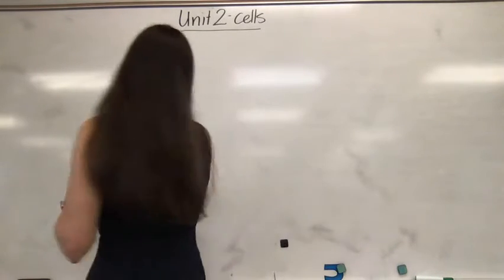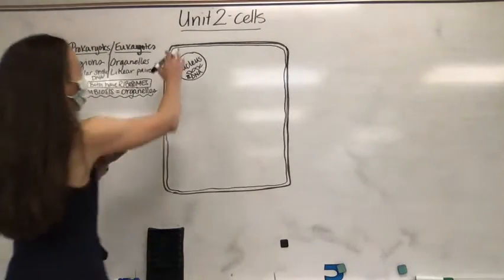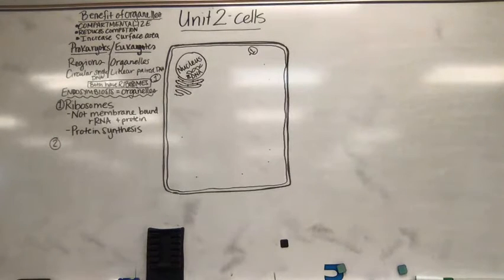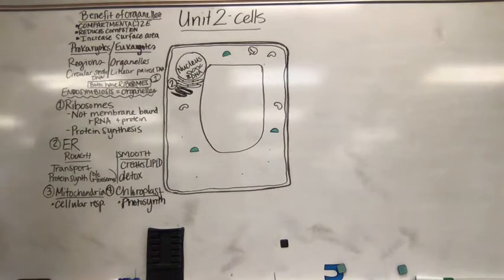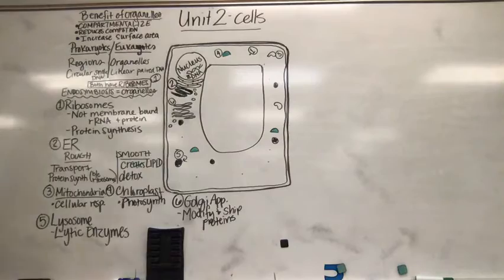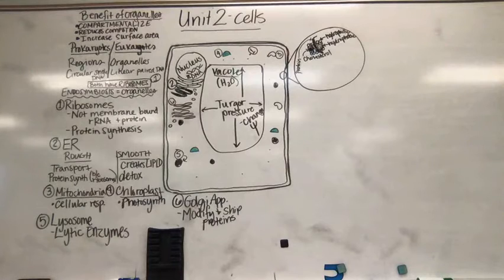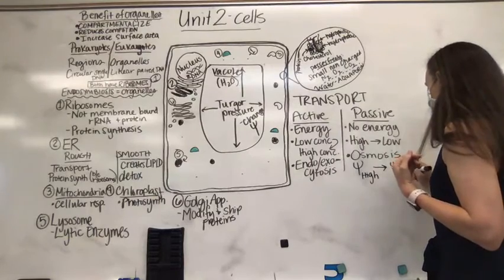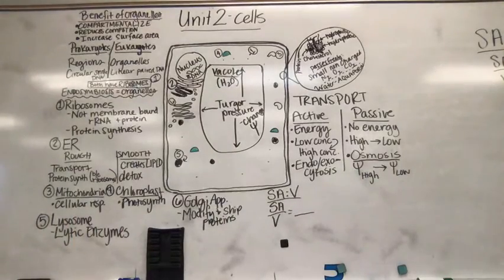Sketch Note Review - Unit 2 (Cells)